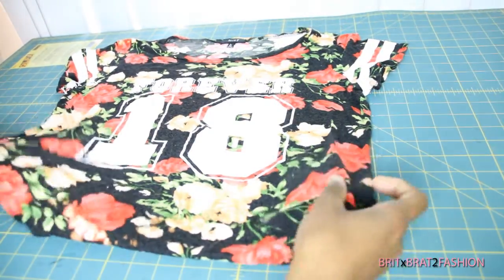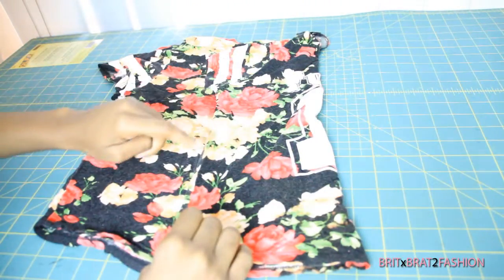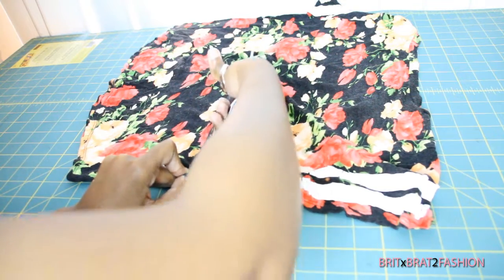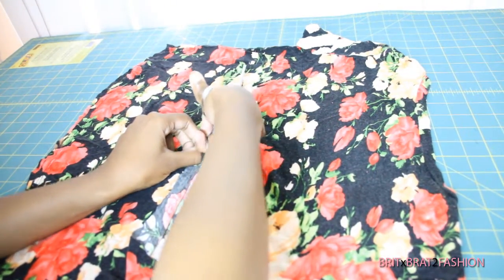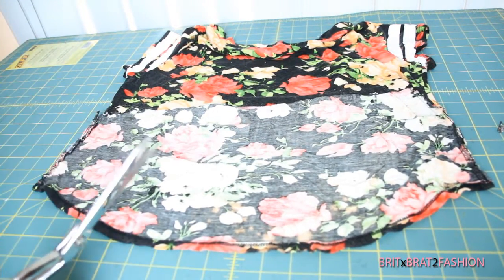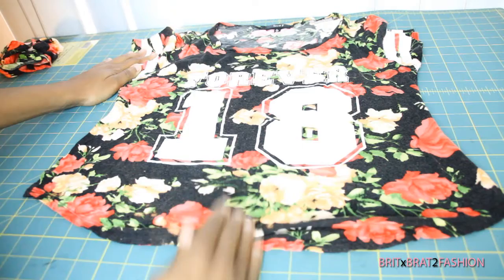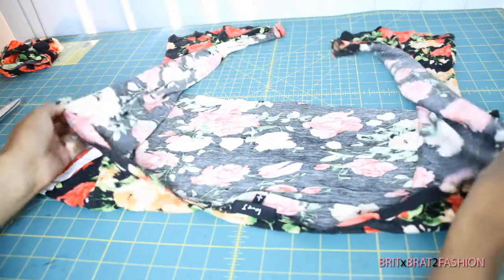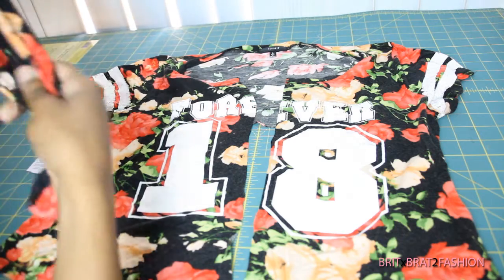DIY CLOTHING HACK | T-shirt into Tie-Front crop top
DIY CLOTHING HACK: Turn your T-shirt into a Tie-Front crop top. Super easy to make ! :)
In my Sewing group we share tips, photos of handmade garments, I also post sewing tips, upcoming events, business opportunities, and more!HELP SUPPORT MY CHANNEL HERE ON YOUTUBE by donating to my PATREON